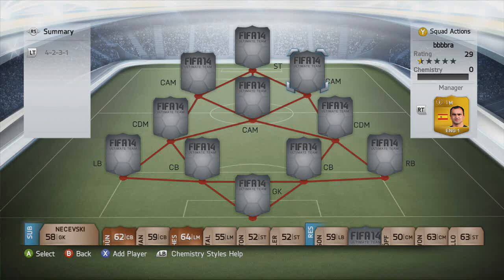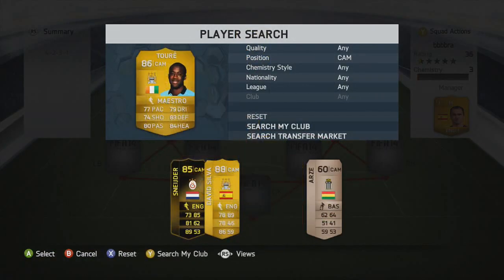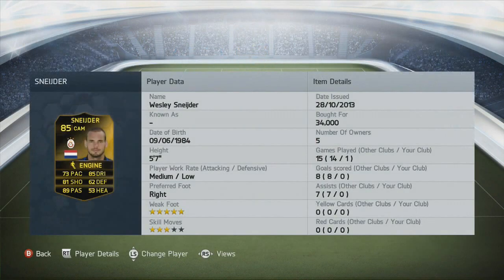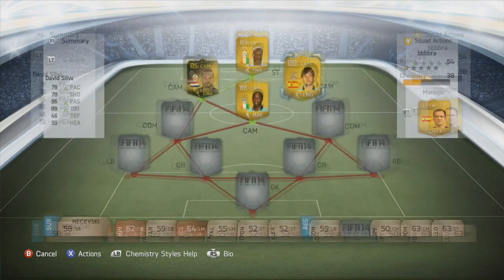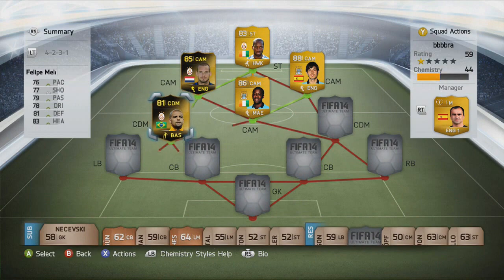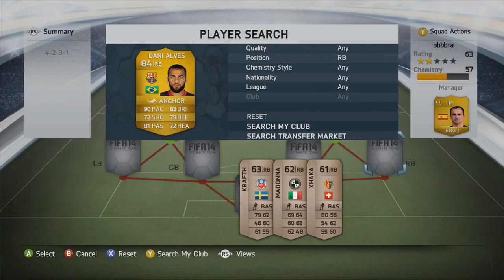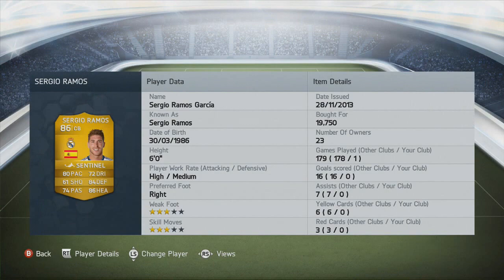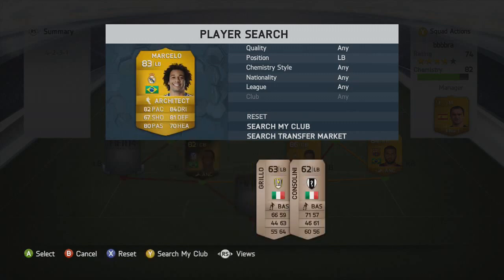FIFA 14 - 400k Inform Hybrid - Squad Builder - Ultimate Team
This squad was 550k before the January sales but you can now get this squad for 400k, it features 4 informs and 5 players rated over 84 as well as a monster beast up top.

Music
Virtual Riot - Troublemaker

- A link to this upload of the track on my channel